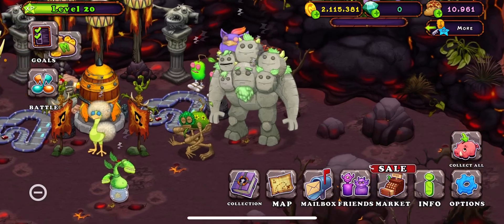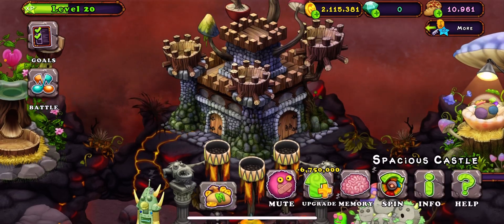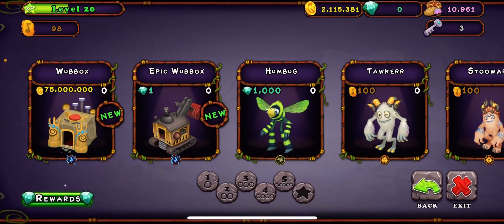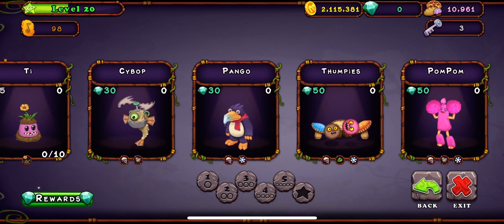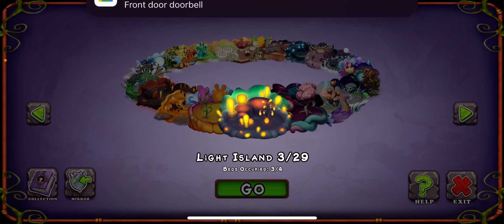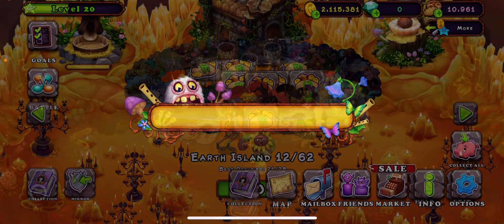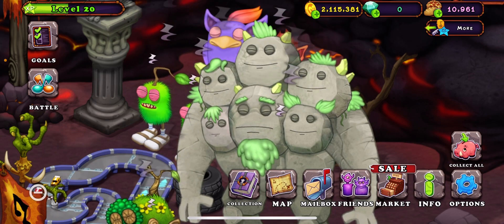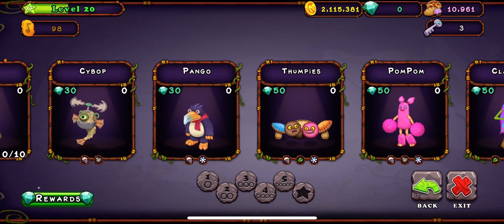WE FINALLY GOT QUARRISTER!!!! 😆😆😆